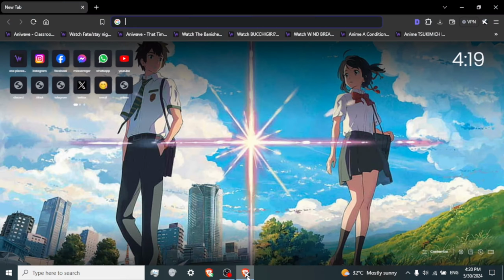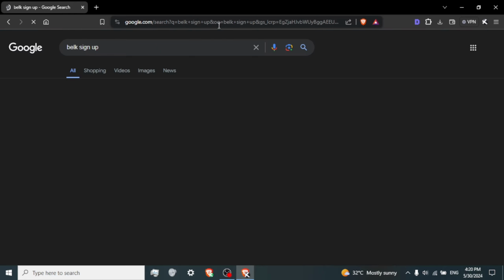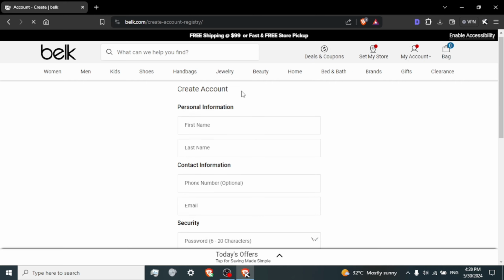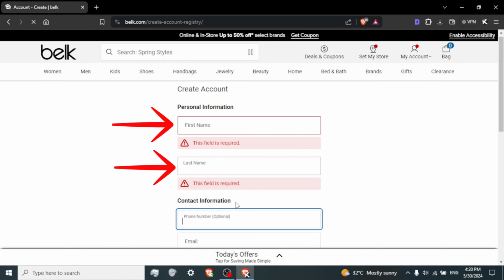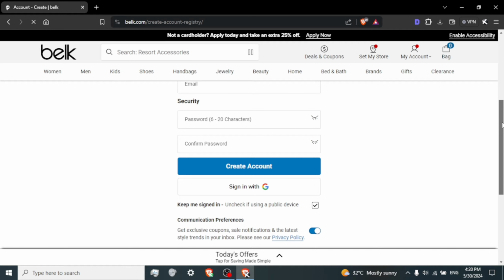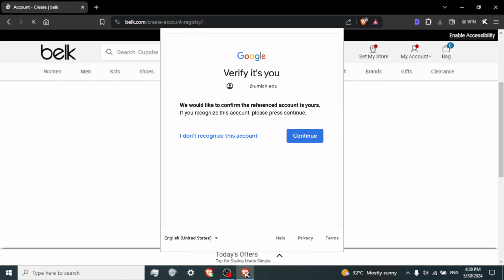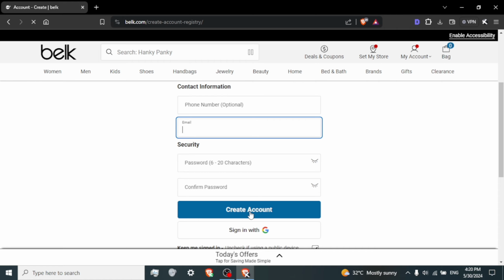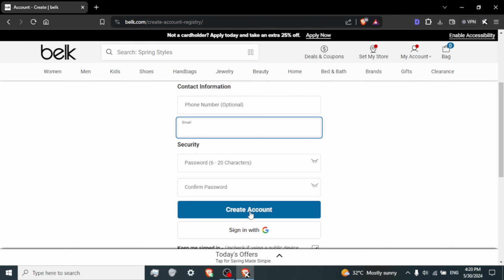Create Belk Account: How to Open/Create Account on Belk 2024?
"Learn how to create an account on Belk with our detailed guide. Sign up easily to access exclusive rewards, manage your orders, and enjoy a personalized shopping experience.

Follow our step-by-step instructions to create your Belk account today and start enjoying the benefits."